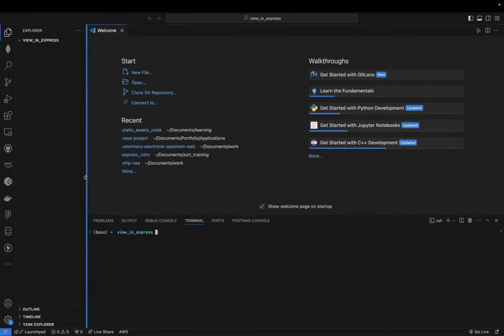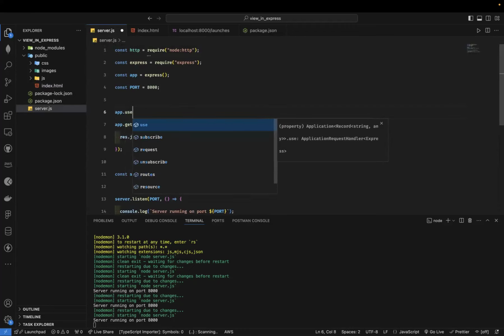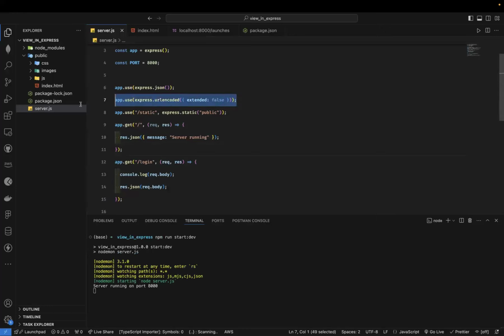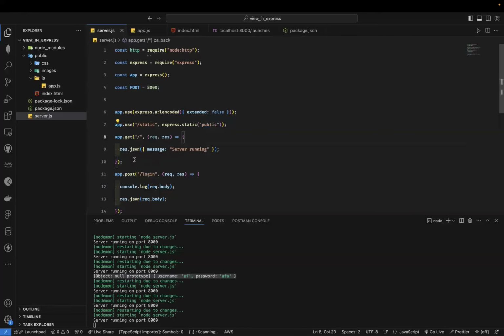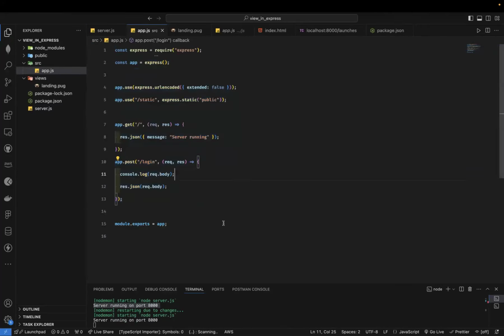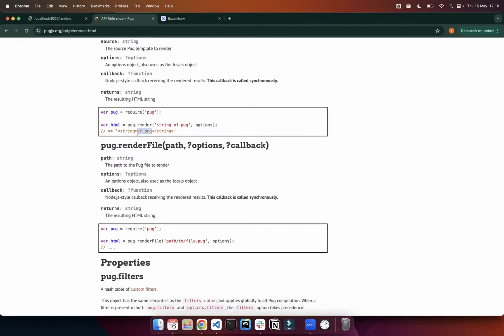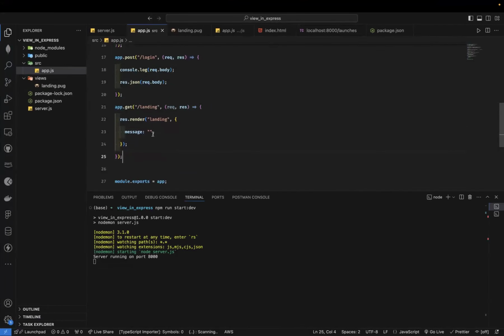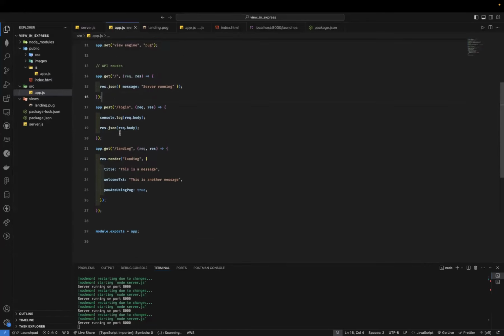EJS100 ExpressJS Basicst/@Tee - Views in NodeJS